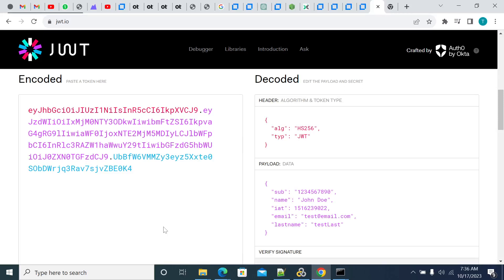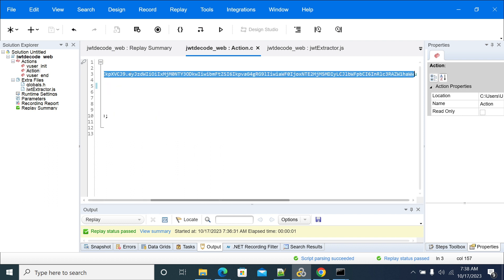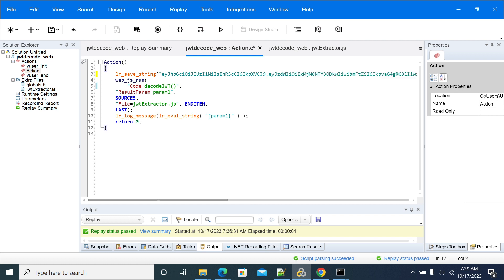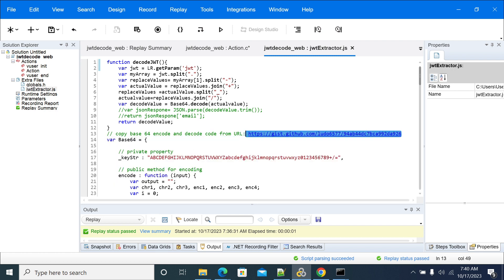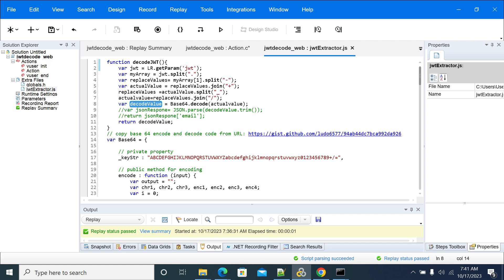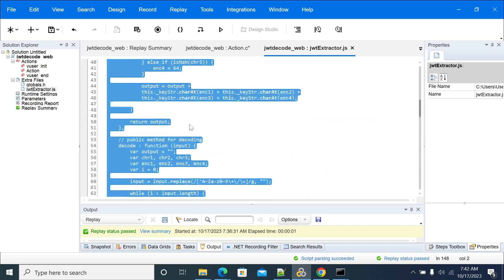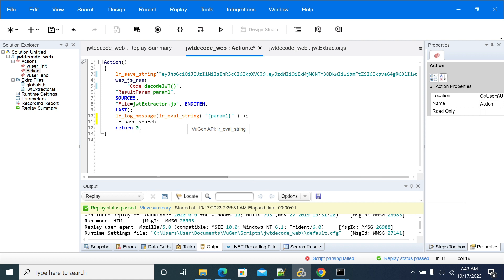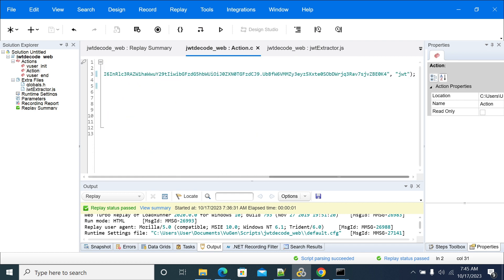JWT decoding using load runner web protocol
How to Decode JWT Token using load runner web protocol

As part of Load Runner tutorials in this video we will see how to decode jwt JSON web token using Load Runner web protocol

example of decoding jwt token in Load runner
Promo Music Credits:
Track: Damascus